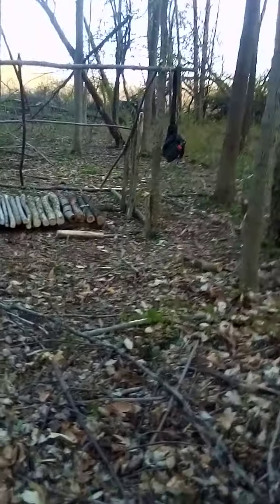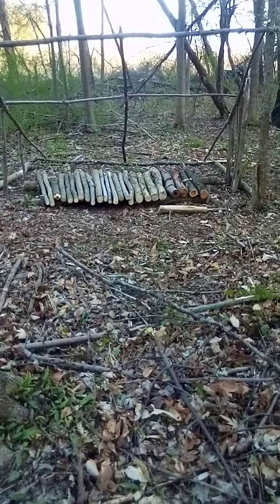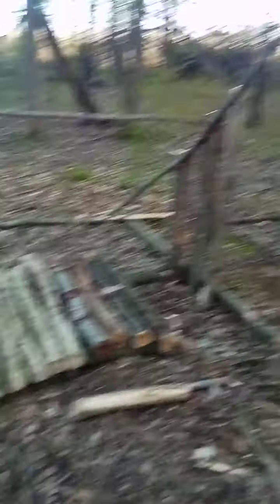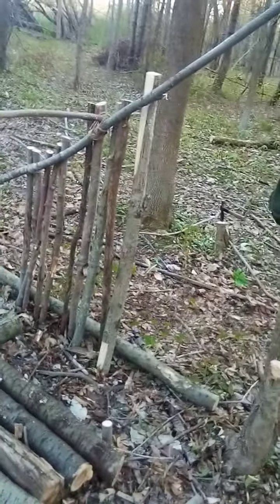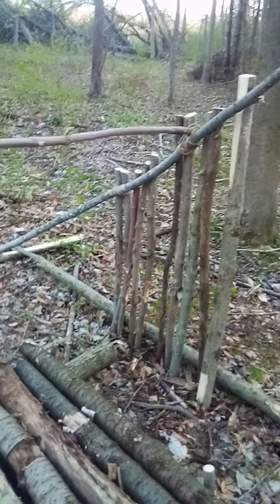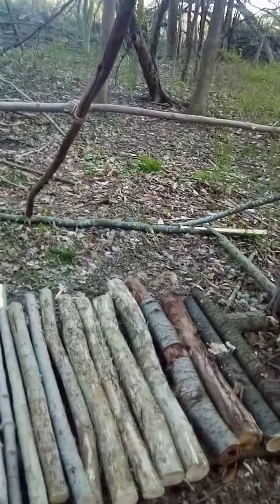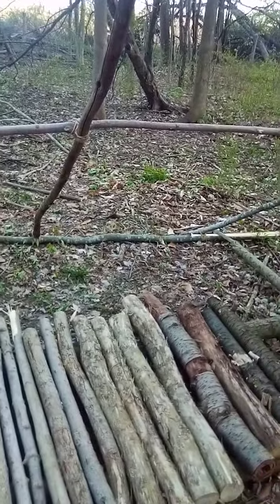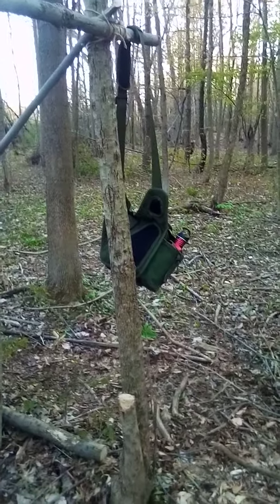Progress at the P. M. Lean-to.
With the raised bed finished I am making progress on the side walls. I've also made an in mind plan for a fire 🔥 pit with a Reflector back stop . Join me for a quick update 😁.